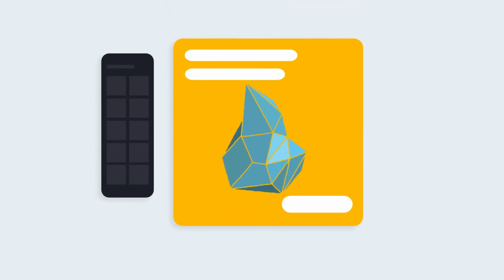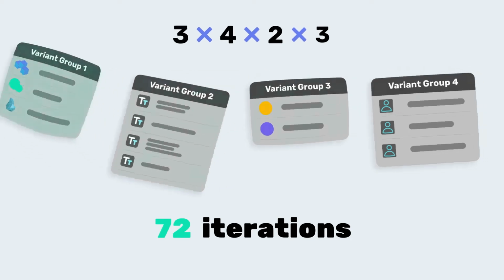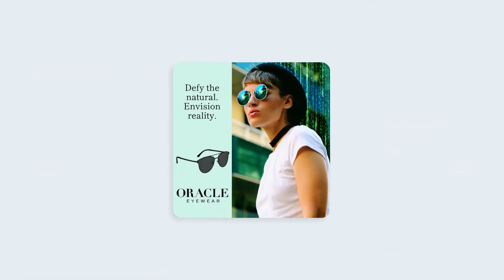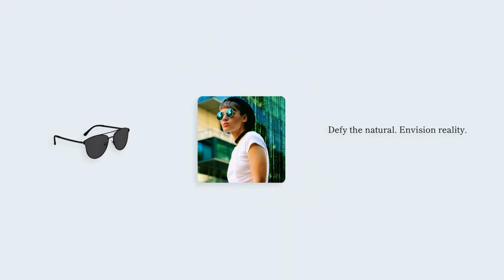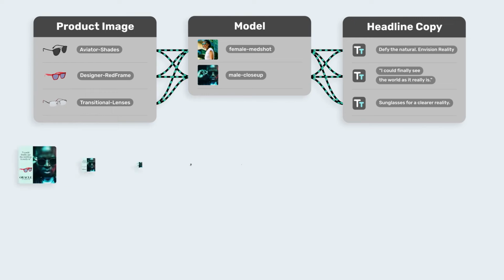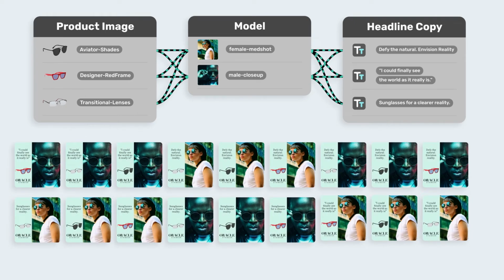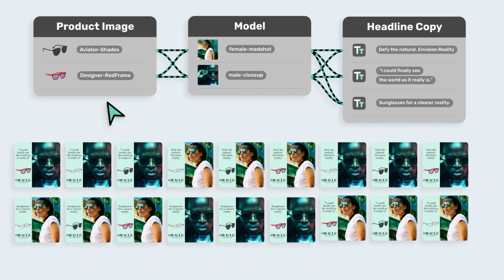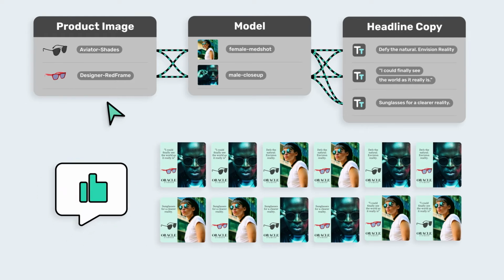Understanding the Matrix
True multivariate experiments mean testing every possible combination of defined variables. But how do you know that every combination will make sense before building? Enter the matrix.